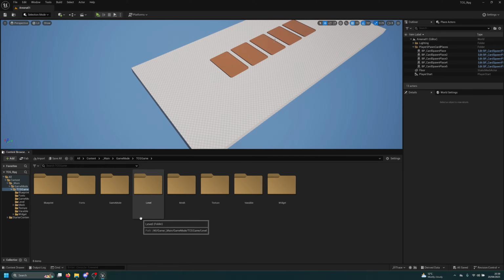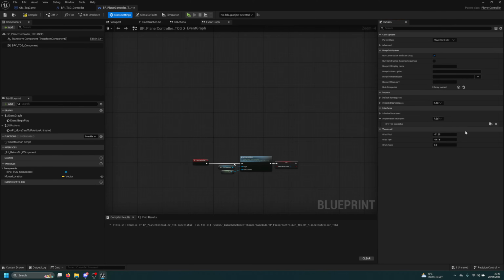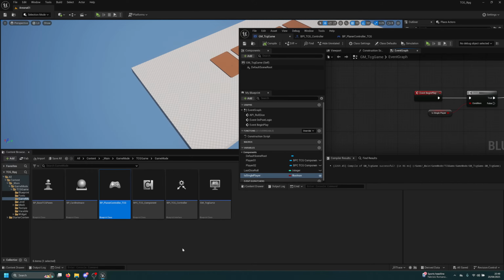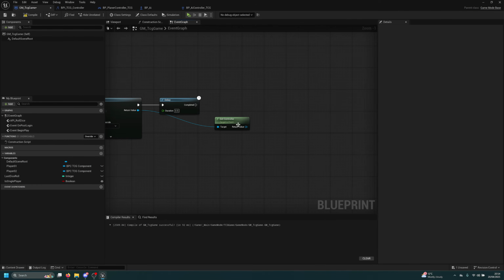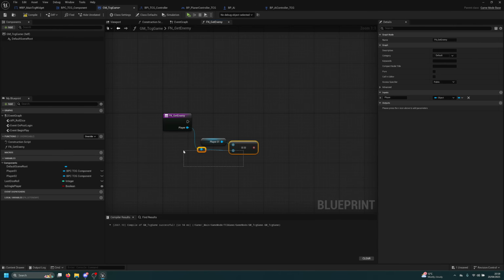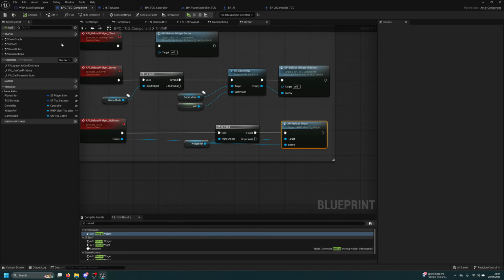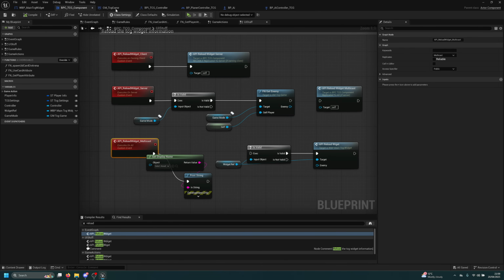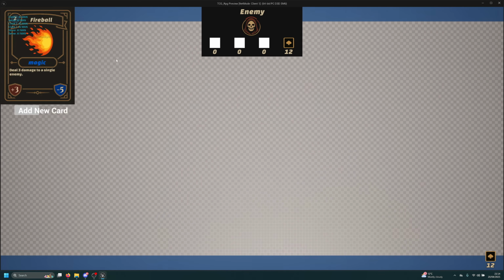Unreal Engine - TCG game tutorial - Part 28 - Enemy